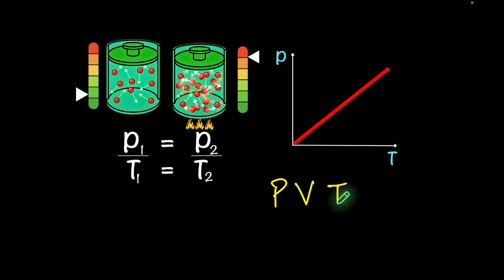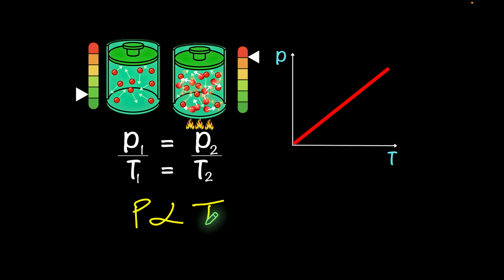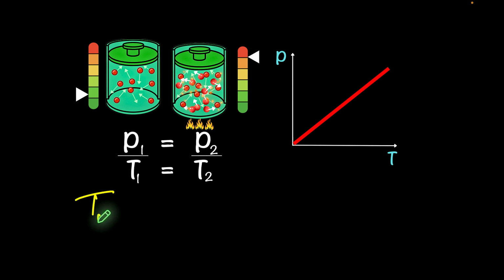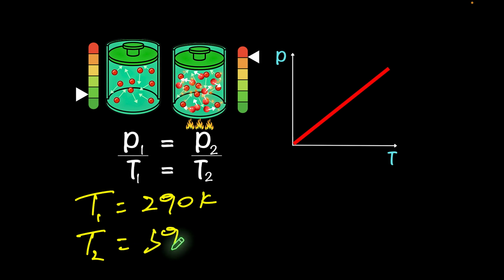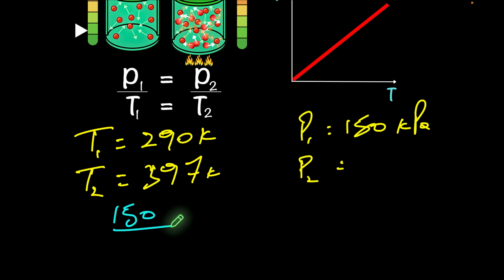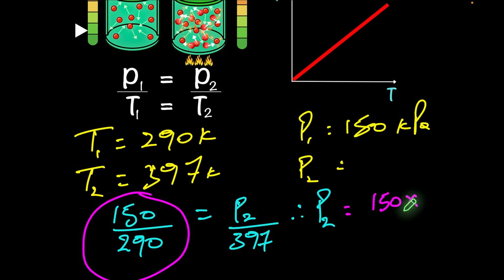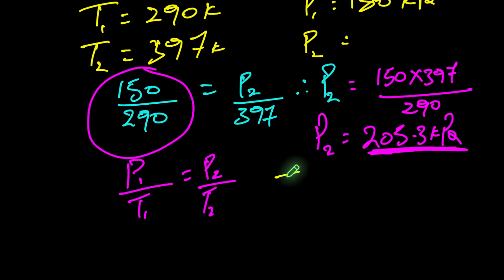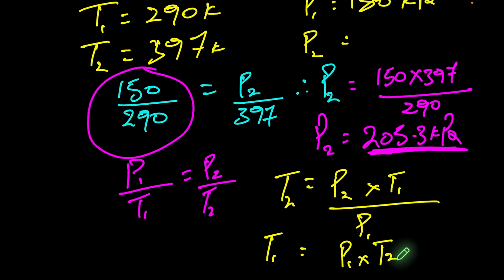Gay Lussac’s Law | Pressure–Temperature Worked Examples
This video explores the pressure law, also known as Gay-Lussac's law, which describes the relationship between pressure and temperature in a gas when volume is constant. We demonstrate this relationship through diagrams and calculations, showing how pressure increases proportionally with absolute temperature, a key concept for understanding thermal physics and gas laws. This lesson is ideal for students studying engineering and physics, offering insights into the kinetic theory of gases.